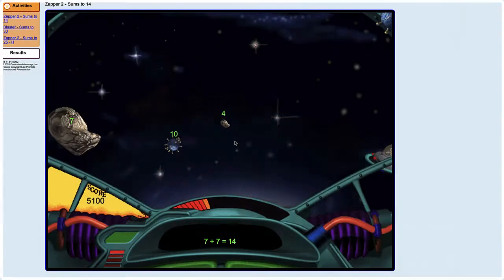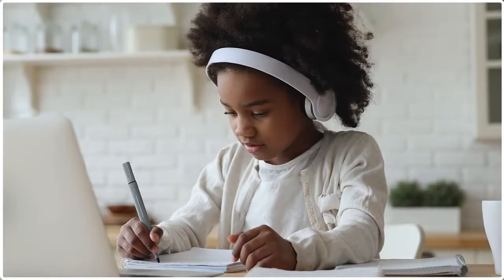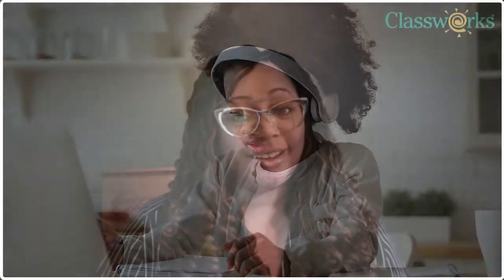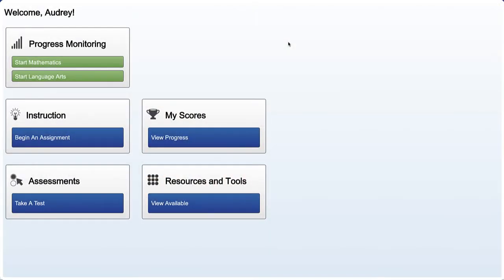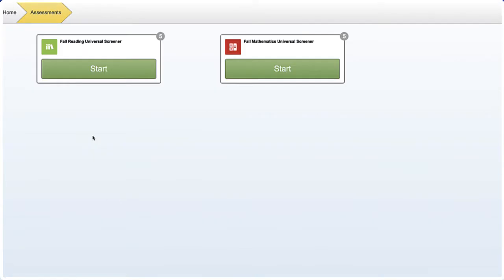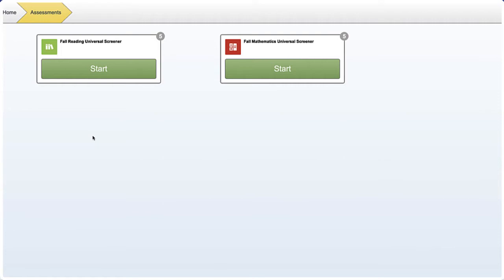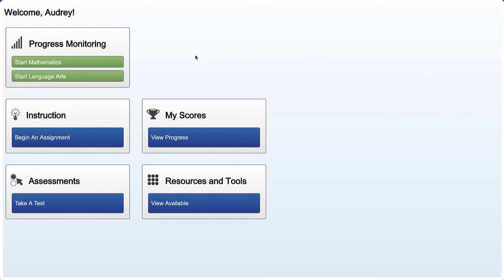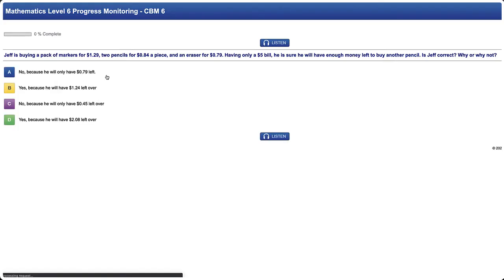Taking an Assessment from Home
Taking an assessment from home using Classworks is easy. In this video we'll discuss how to navigate the student dashboard to start an assessment or begin working on assignments.

To learn more about Classworks, chat with us live at classworks.com